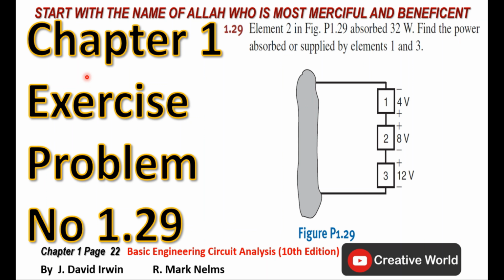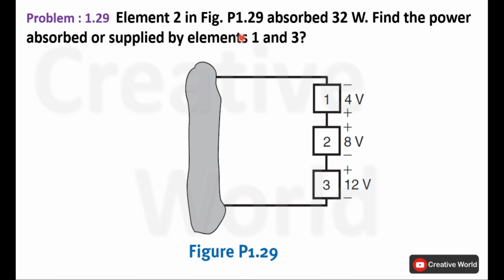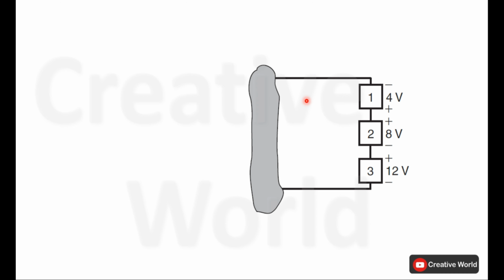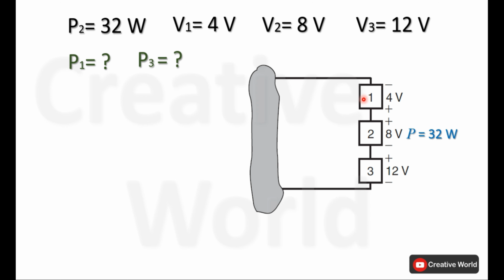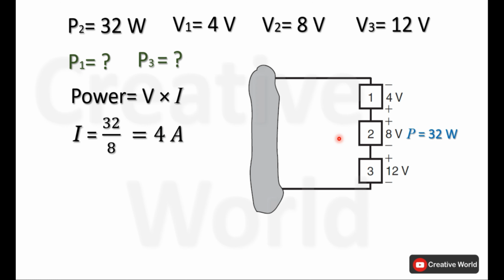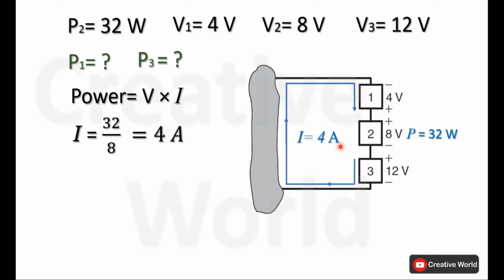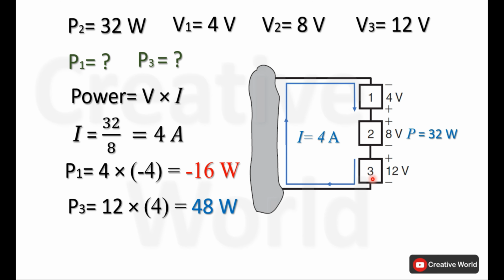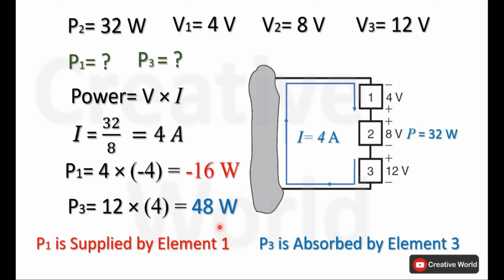Chapter 1 Exercise Problems 1.29 solution | Basic Engineering Circuit Analysis 10th Edition